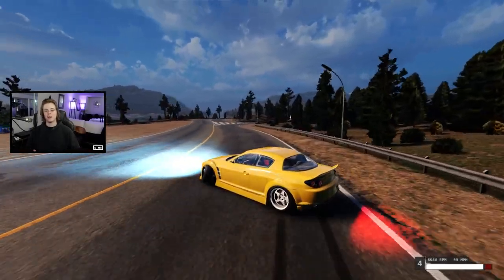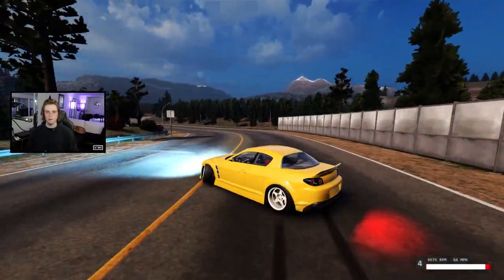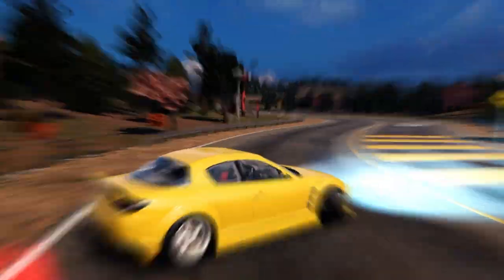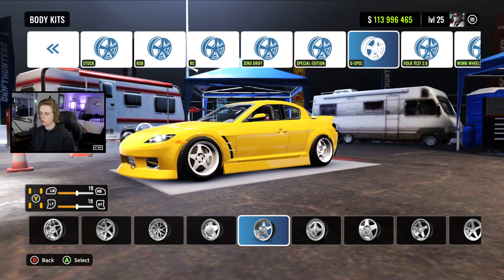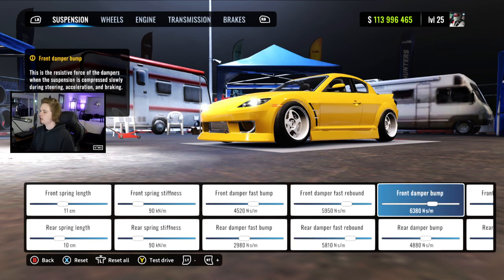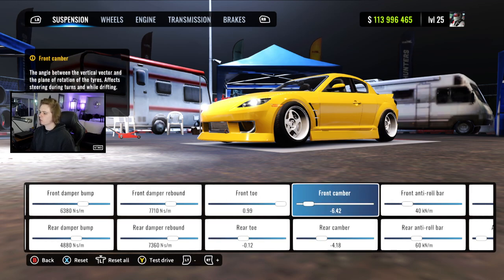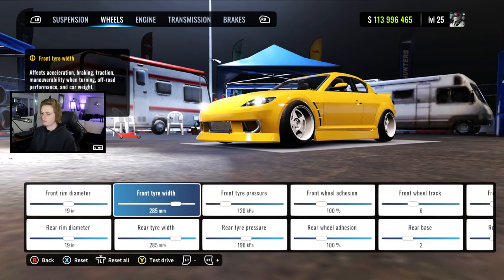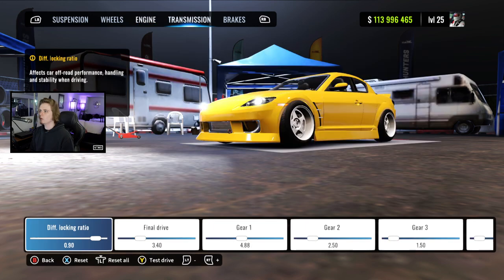INSANE RX-8 TUNE! Car X Drift Racing (Lynx - Ultimate Setup)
An brand new tune for the FD RX7's ugly little brother- the RX8!!

In this weekly gaming video, we're dropping a tune for the Mazda RX8/Lynx on Car X Drift Racing for PC! The game supports crossplay between XBOX and PS4, and has tons of customization, cars, and tracks.